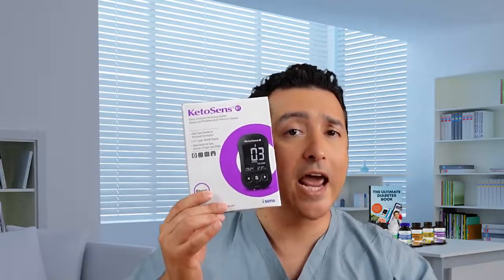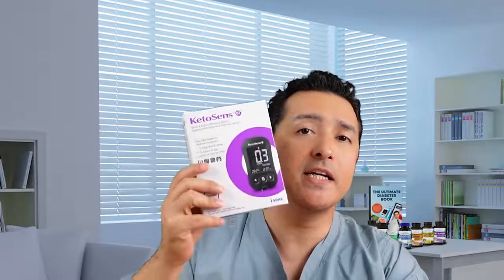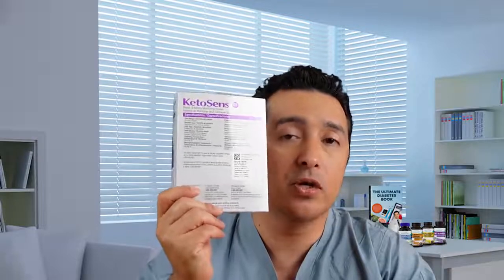HOW TO DO KETO DIET SAFELY WITH DIABETES?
Want to do keto but hesitate because you are scared of ketoacidosis? You are worried about keto success or doing keto safely. SugarMD will tell you about tools including Ketosens ketone device to make the process effective and safe. Click the links below for the best discounts: